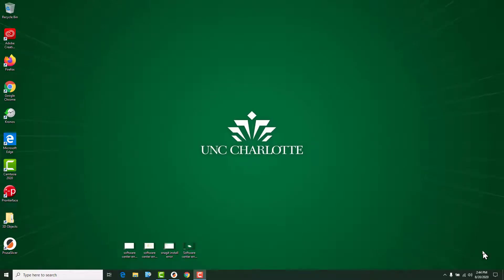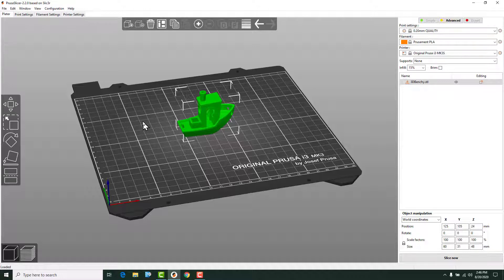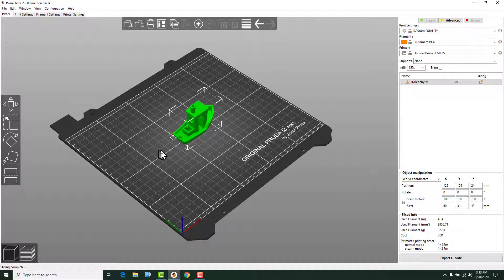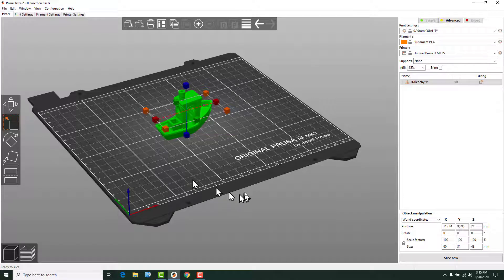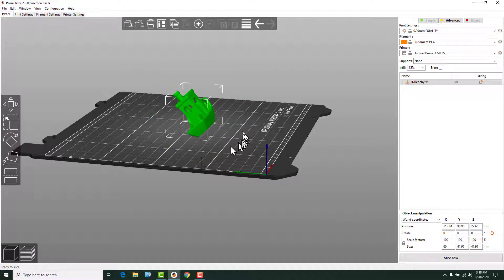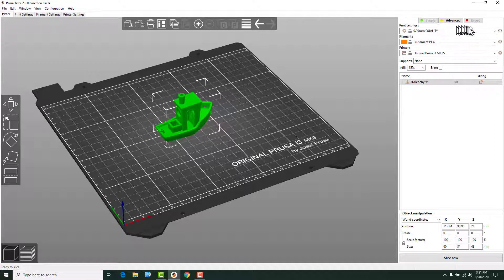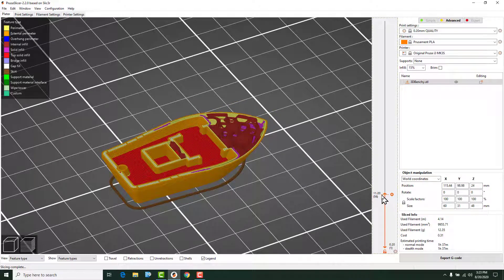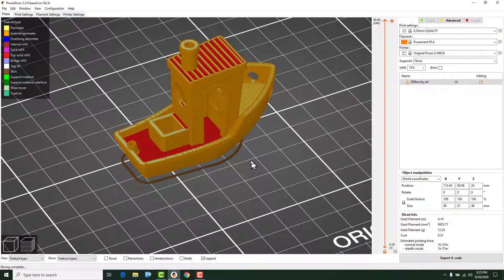Prusa Slicer Introductory Video